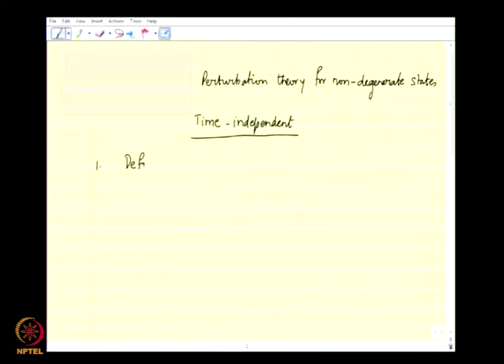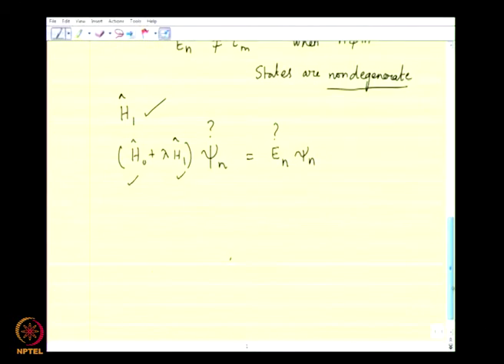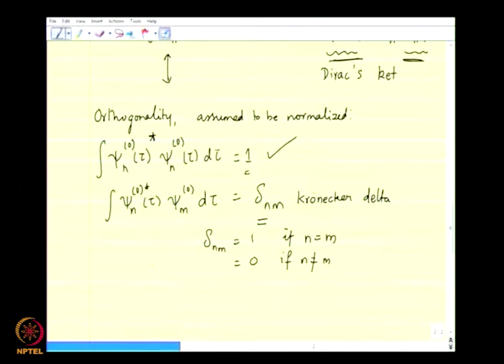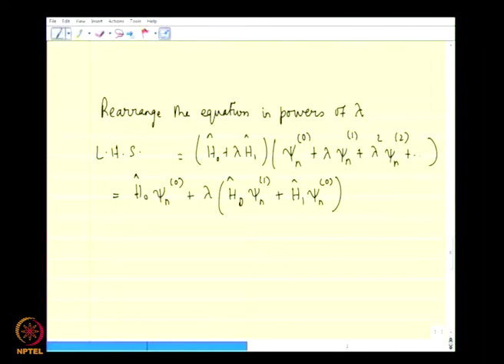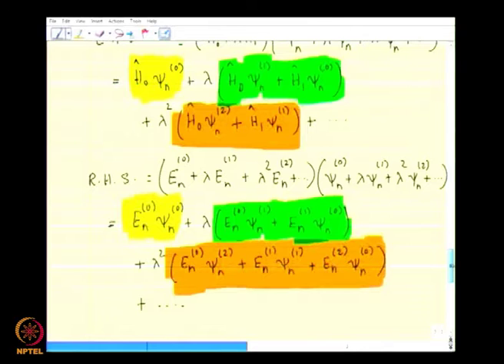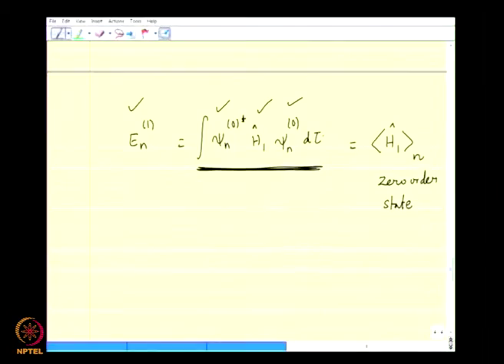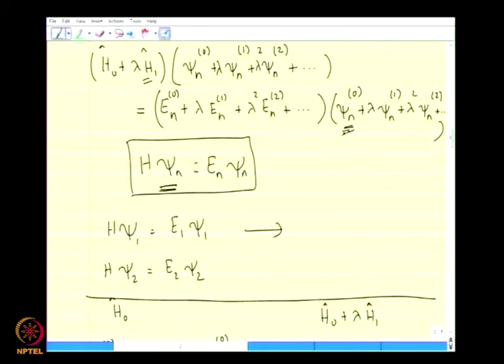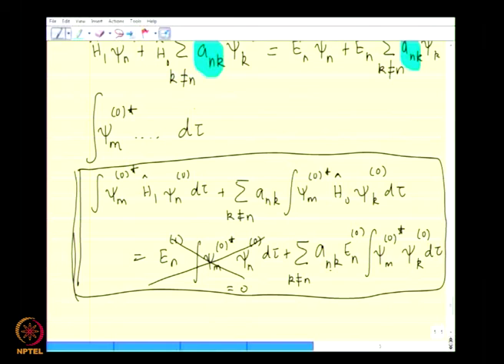Lecture 47 - First Order Time Independent perturbation Theory for Non-Degenerate states